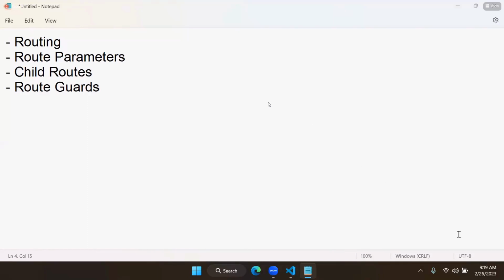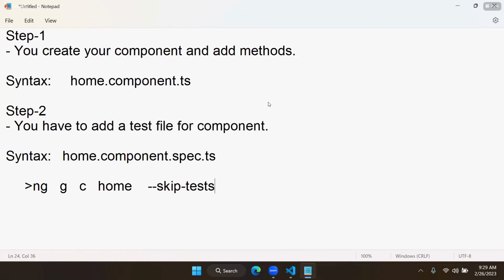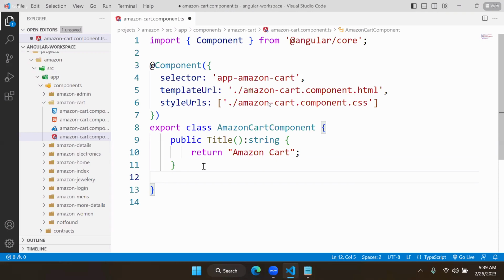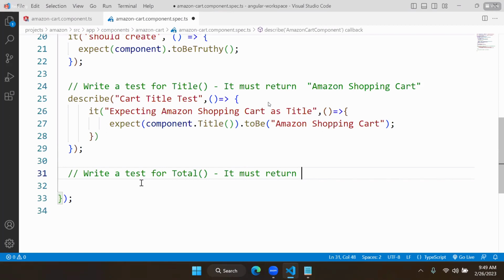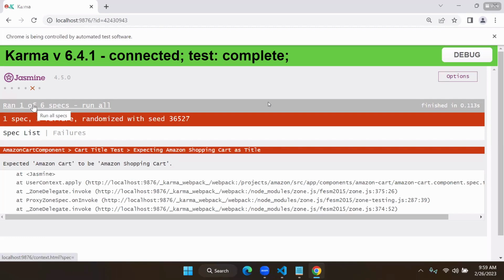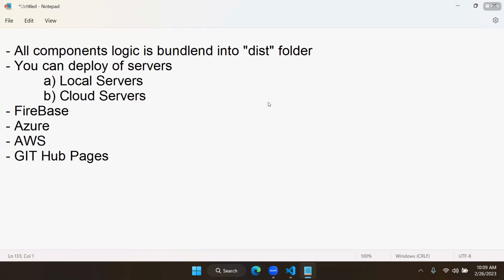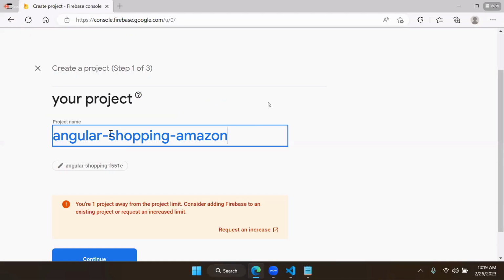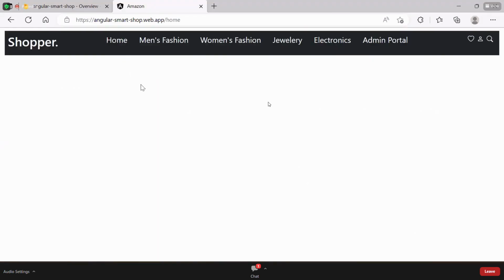Angular 14 | Class 45 | SOFTWARE FREE COURSES